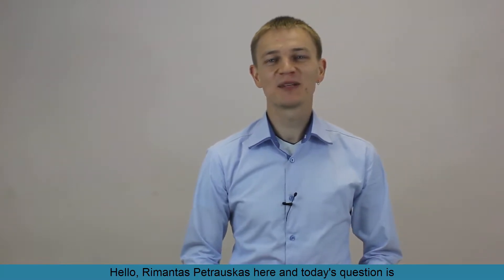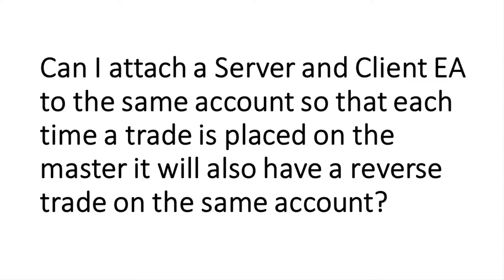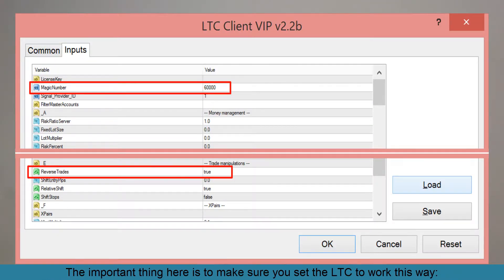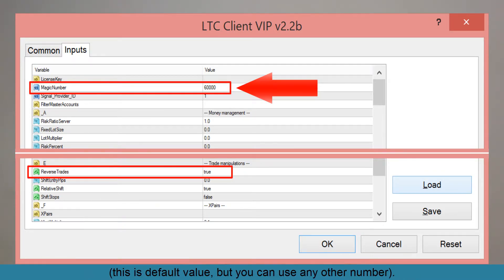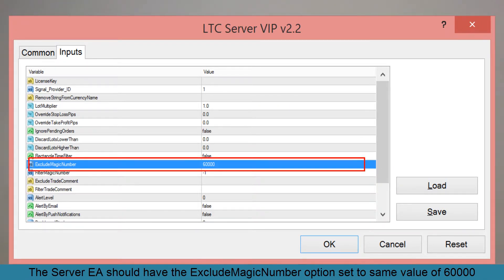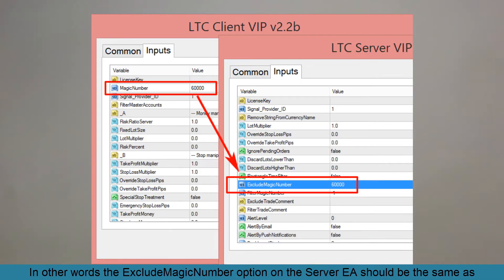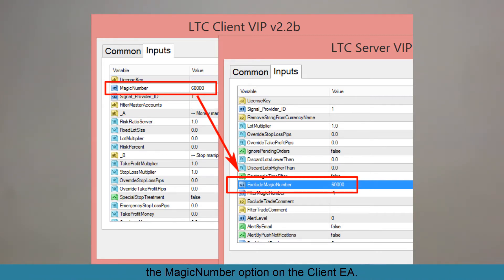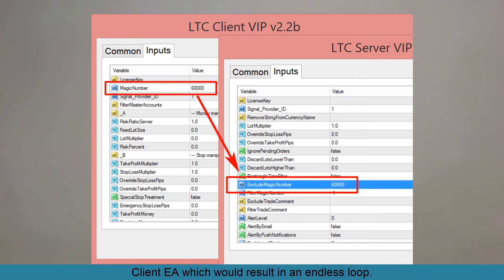Copying reversed Forex trades on MT4 account to itself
Rimantas, Can I attach a Server and Client EA to the same account so that each time a trade is placed on the master it will also have a reverse trade on the same account?

Have a question about copying trades between MetaTrader 4 platforms using my MT4 Trade Copier?
The Definitive Guide to Forex Trade Copying will answers your questions.